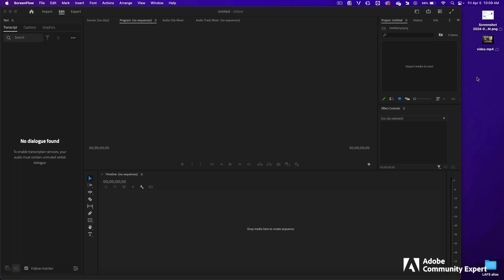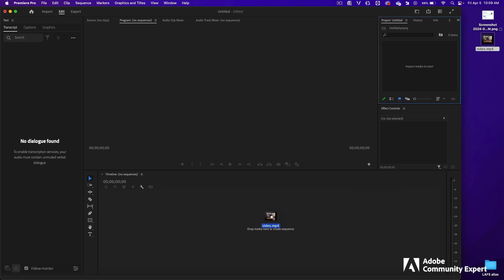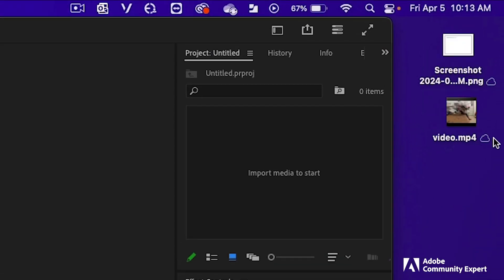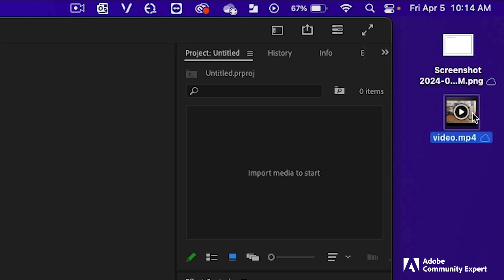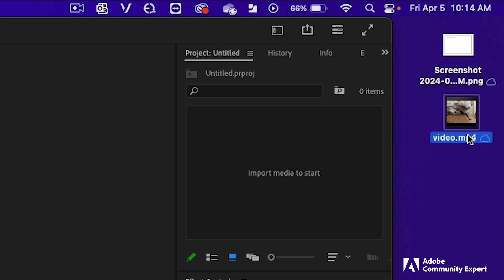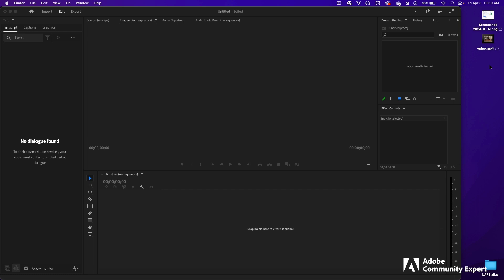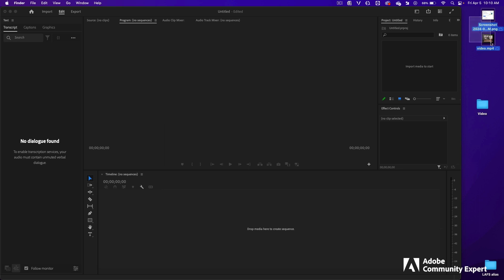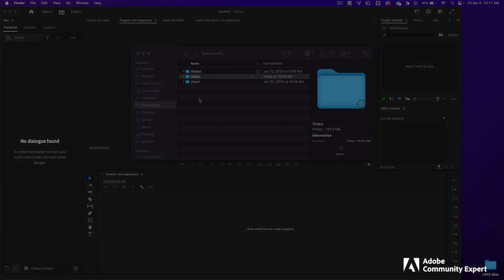Adobe Premiere Pro - Files Not Importing Due To OneDrive